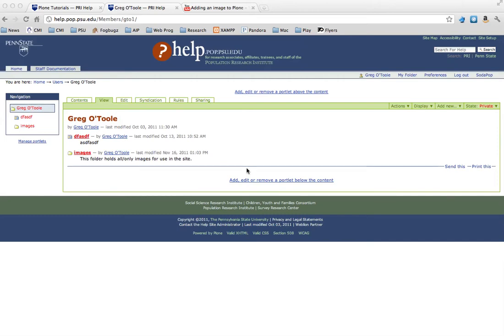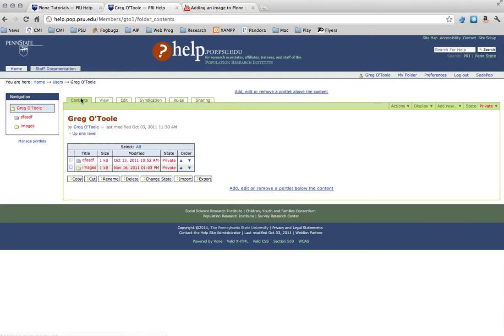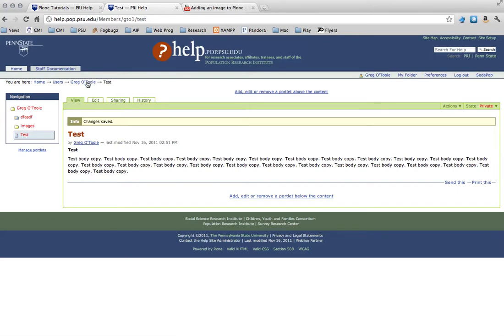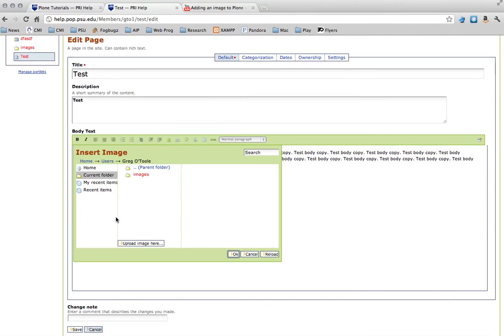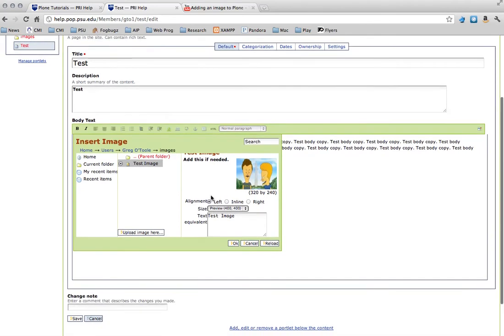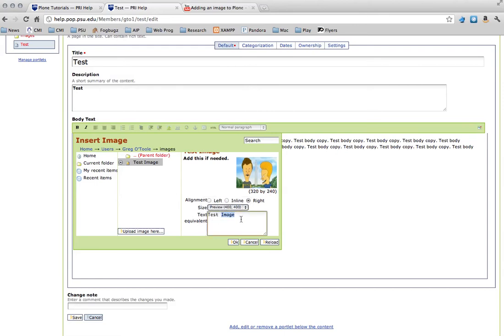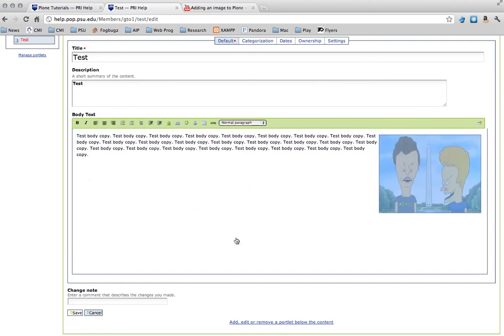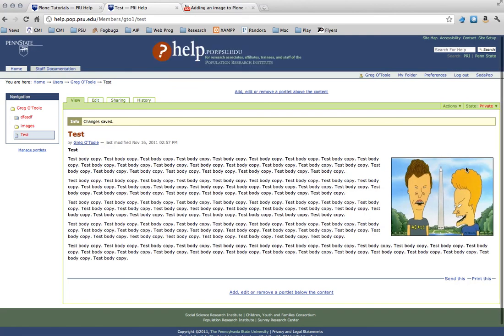Adding an Image to a Page in Plone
This quick video tutorial walks the user through the steps of adding an image to a page in Plone with instruction of attributes to this process along the way.